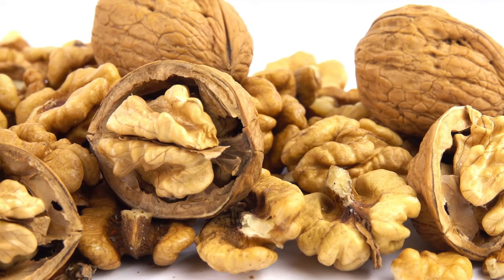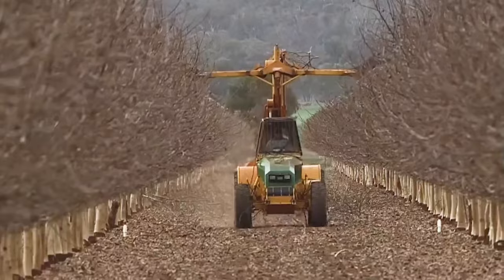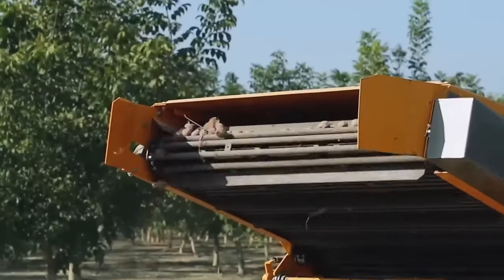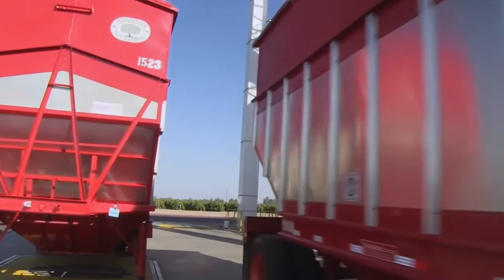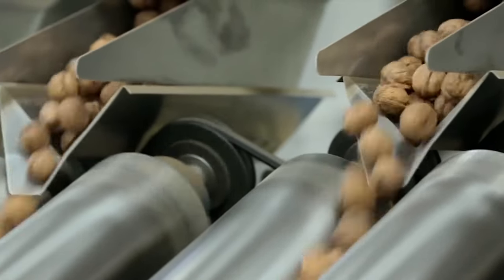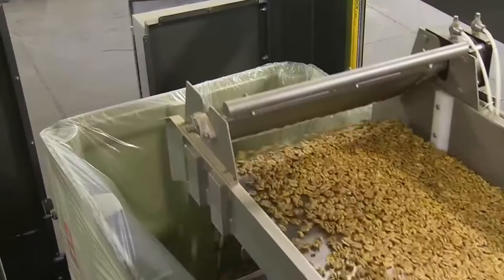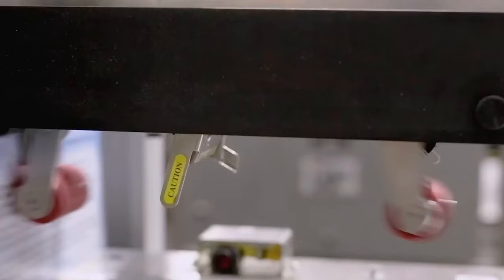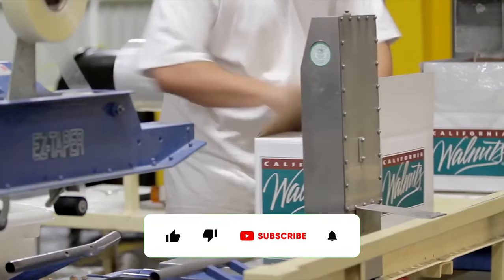Walnut Farming Technologies - A New Era of Farming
Explore cutting-edge methods in walnut farming and harvesting, showcasing modern processing innovations at a walnut processing factory. Discover efficient practices and technology shaping the future of walnut cultivation.

👉 Discover the Best Ways to Grow CHAYOTE at Home | How to Plant and Grow CHAYOTE Step-by-Step Guide!

✅  About Amazing Garden.

We bring a Garden to your home!
Our mission is to keep the focus on delivering the best quality Home, Garden, and BBQ products to our customers in the shortest amount of time. We value your business and time, so our team will work daily to fulfil your orders.
In reality, we are just a small company ready to earn your business and ensure you are happy!